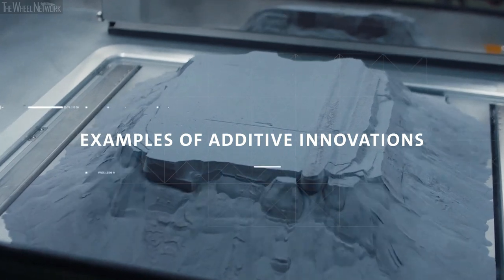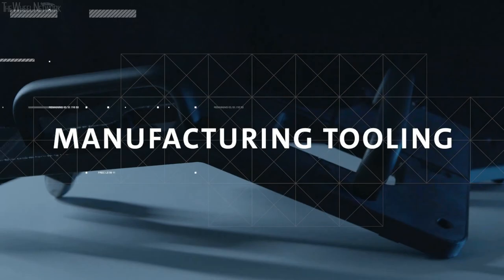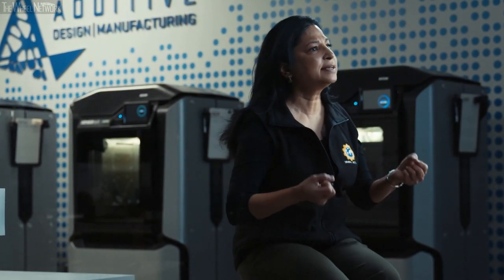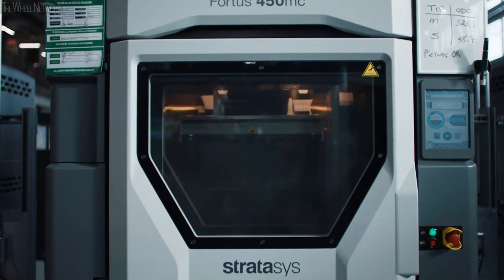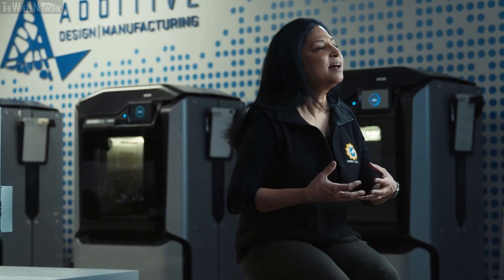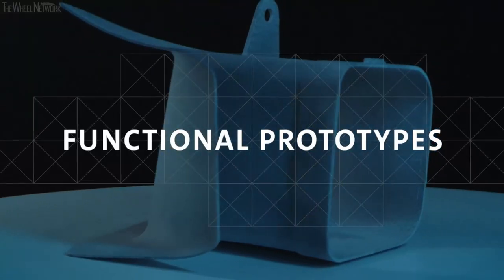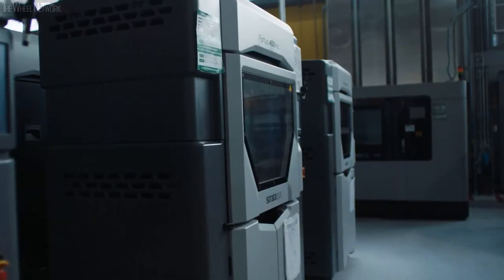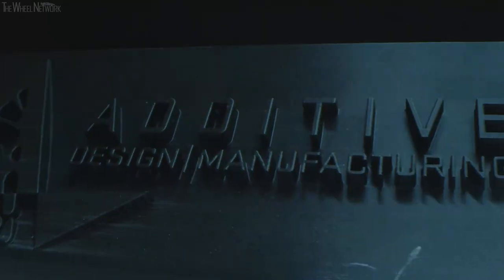General Motors New Additive Industrialization Center Dedicated to 3D Printing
General Motors announced the opening of the 15,000-square-foot Additive Industrialization Center, a ground-up facility exclusively dedicated to productionizing 3D printing technology in the automotive industry. The AIC is the capstone of GM’s expertise and increased investment in 3D printing over the last several years.

“The core component of GM’s transformation is becoming a more agile, innovative company, and 3D printing will play a critical role in that mission,” said Audley Brown, GM director of Additive Design and Materials Engineering. “Compared to traditional processes, 3D printing can produce parts in a matter of days versus weeks or months at a significantly lower cost.”

The comprehensive facility includes 24 3D printers, which create polymer and metal solutions. GM’s additive design and manufacturing team leverages a number of processes at the AIC, including selective laser sintering, selective laser melting, Multi-Jet Fusion and fused deposition modeling.

The AIC is intended to validate additive technologies and applications, with frequent pivots to evolving additive machinery and equipment. GM Ventures and GM R&D are collaborative partners with the AIC, supporting a holistic, integrated, enterprise approach to adopting accelerated product development and tooling.

Earlier this year, GM shared how 3D printing played a critical role in the company’s transition from making vehicles to medical devices in a matter of days, and how 3D-printed parts support rigorous motorsports competitions. These same processes are also transforming the company’s operations.

“GM is increasingly applying the benefits of 3D printing, from prototype development to manufacturing tooling and production vehicles,” said Ron Daul, GM director of Additive Manufacturing and Polymer Centers. “With the opening of the AIC, we’ll continue to accelerate adoption of this technology across the organization.”

Functional prototypes
GM has a history of using 3D-printed rapid prototypes to check form and fit. Today, many of the parts the AIC produces are functional prototypes used on pre-production vehicles in various testing environments.

Early integration vehicles and test benches are often equipped with 3D-printed parts that can undergo the same testing as a conventionally tooled part.

3D printing functional prototypes can help eliminate expensive early tooling costs. As a result, engineers have the ability to iterate quickly, make design changes and reduce development times. For example, the team 3D printed the brake cooling ducts used for the development of the Chevrolet Corvette. The 3D-printed ducts saved nine weeks of development and reduced costs by over 60 percent in the process.

“Many recent product programs have benefitted from 3D-printed prototype parts in one way or another,” said Brown. “Not only can these parts save time and money, but the team also uses 3D-printed applications during product development to overcome unexpected challenges in real time.”

Manufacturing and tooling
GM is also producing a significant number of 3D-printed tools used for assembling vehicles. Manufacturing tooling comes in many shapes and forms, such as hand-apply tools, automation components and rapid-response solutions for production site launches.

3D printing often enables the team to consolidate the components of a part into a single, optimized design. The result is tools that are lighter, more ergonomic and less complex.

For the launch of GM’s all-new full-size SUVs, the team 3D printed nearly 100 hand tools for the body shop at Arlington Assembly. Typically, these tools would be made of aluminum, weighing anywhere from 10 to 40 pounds. The new designs, constructed with a nylon carbon fiber composite, weigh as little as three pounds and virtually eliminated the lead time for ordering part changes.

“3D printing the body shop tools at Arlington saved more than two months in tooling construction,” said Daul. “This is at the critical time when we are changing the plant over to launch the new models. Ultimately, 3D printing helps accelerate new vehicle launches like our full-size SUVs.”

With the AIC, GM is making its 3D-printing capability more sophisticated and responsive across its global manufacturing facilities.

Production
Cadillac recently announced the CT4-V Blackwing and CT5-V Blackwing will be the first GM production vehicles to have 3D-printed parts, including an emblem on the manual shifter knob, an electrical harness bracket and two HVAC ducts.
By leveraging additive manufacturing, the Cadillac team was also able to reduce costs and increase efficiency when developing the high-performance sedans’ manual transmission.

“The parts printed for the Cadillac V-Series models exemplify how we can use additive applications in the right place on the right program,” said Brown. “Ultimately, we see the potential for 3D-printed parts to be used in a wide variety of production.”